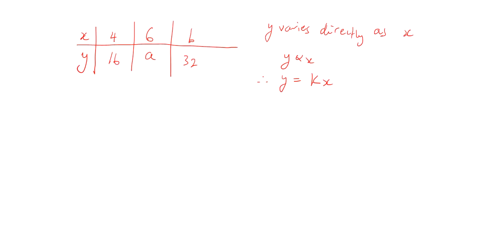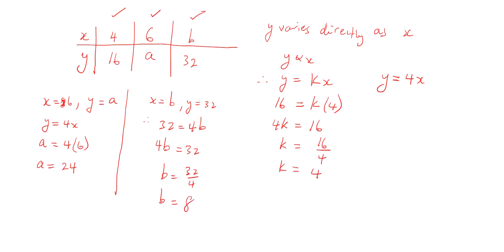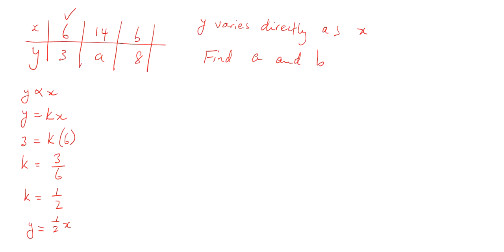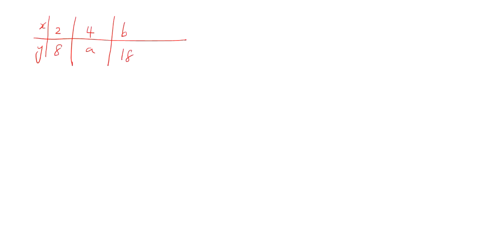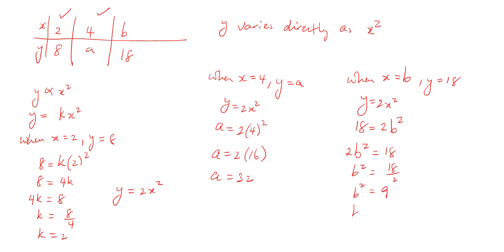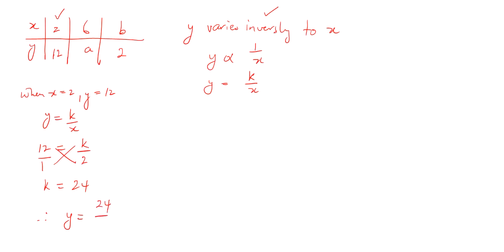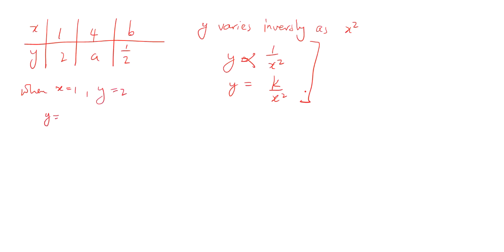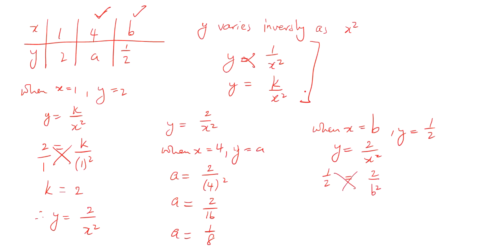CSEC Maths - Direct and Indirect Variation